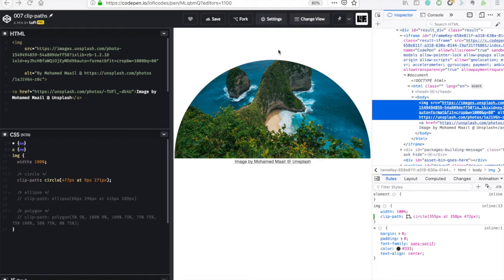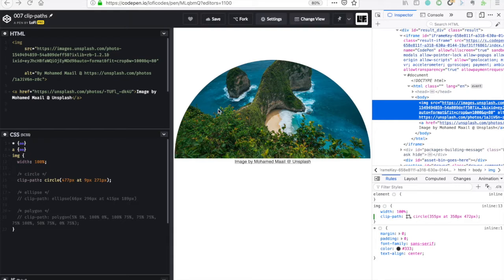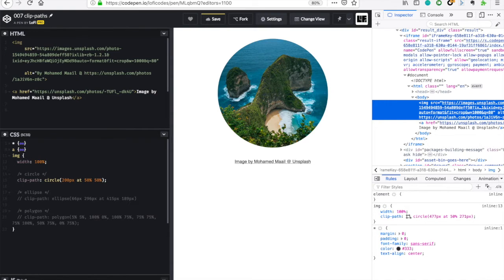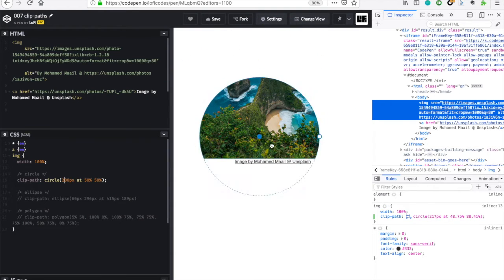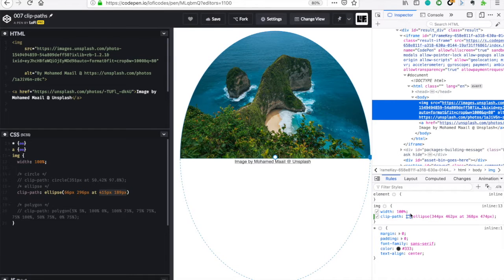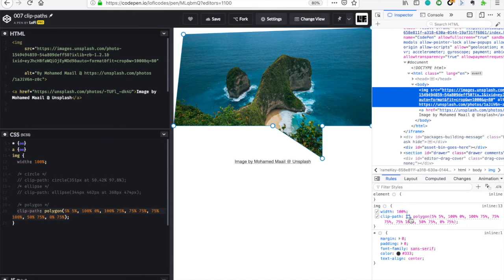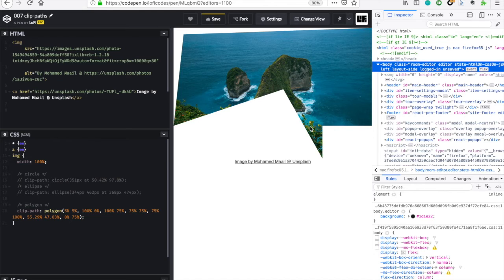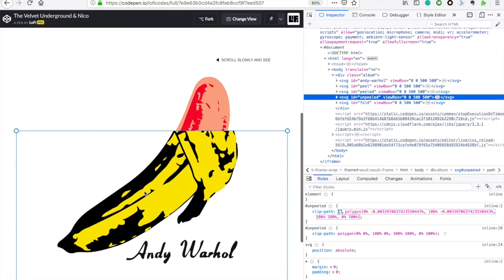007 - Intro to CSS clip-path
This week we're looking at CSS masks. An effect that's like peeling the skin off a banana, so that's what we've done.